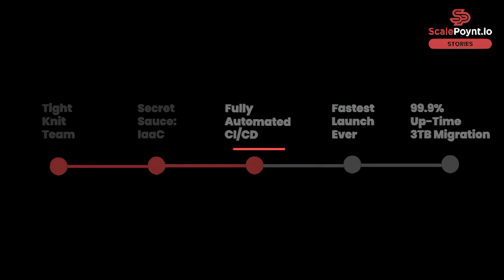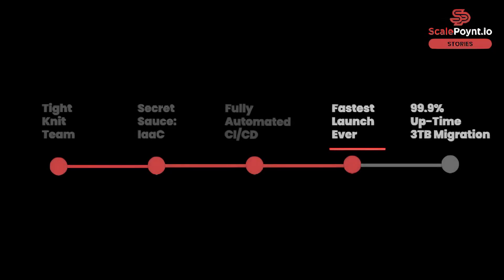ScalePoynt Startups: Setup Your AWS DevOps with Terraform ft. David Duong (AWS Engineer)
Story: David shares some of the biggest secrets to rolling out AWS Cloud DevOps & Infrastructure for startups, as well as a quick 3TB AWS migration story.  Simple things you can do right, from the beginning, to make you scale seamlessly -- and how Terraform and infrastructure-as-code can make all the difference.

Speaker: David is Senior AWS Cloud Engineer at ScalePoynt, with over 20 years experience.  He's been through enterprise, various startups, and all kinds of infrastructure overhauls.

Timecodes

00:00 - Coming Up
00:18 - David Duong Intro
00:36 - Tight Knit Teams
01:19 - Secret Sauce: IaaC
02:09 - Fully Automated CI/CD
03:17 - Fastest Launch Ever
03:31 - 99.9% Up-Time 3TB Migration